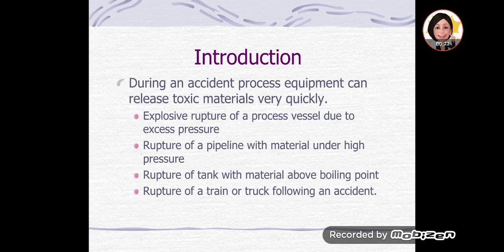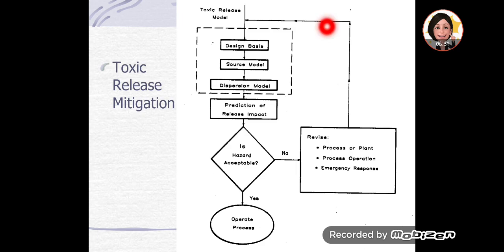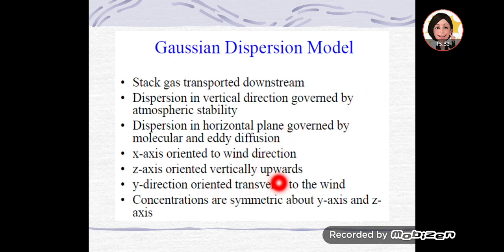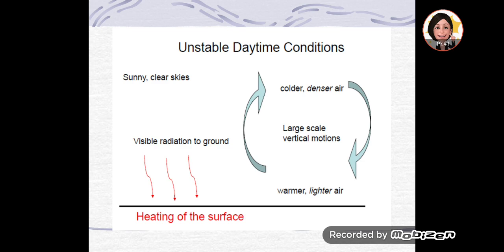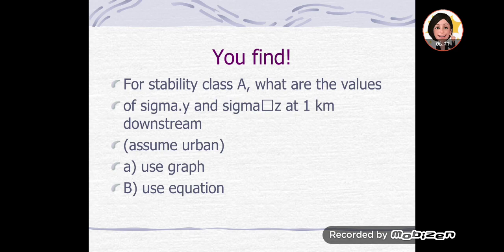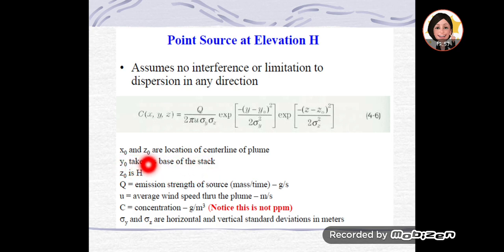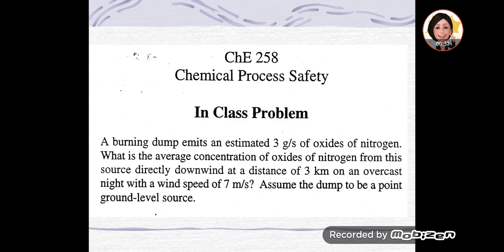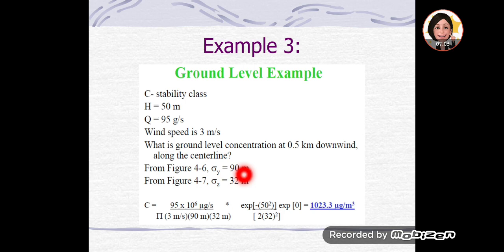Toxic release and dispersion model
Pasquill Gifford model